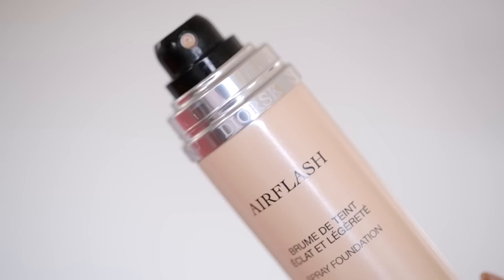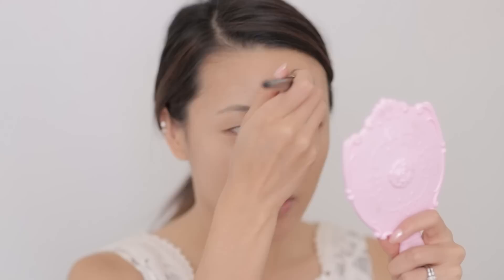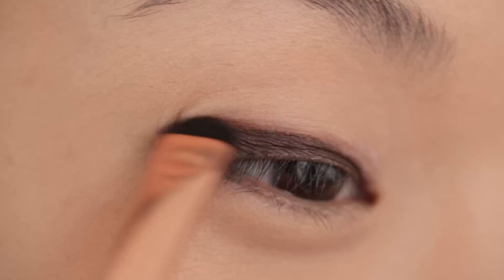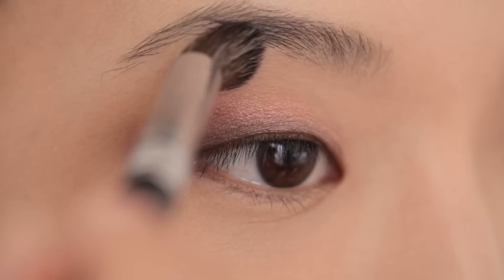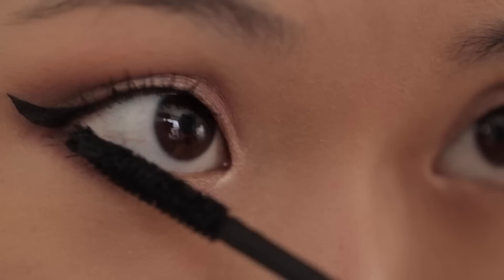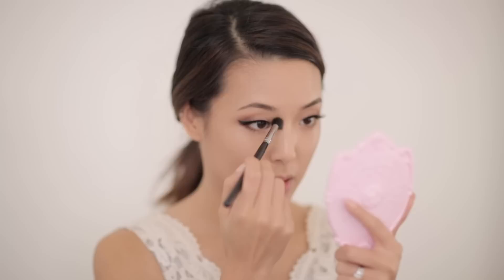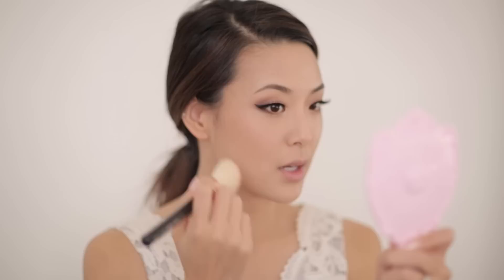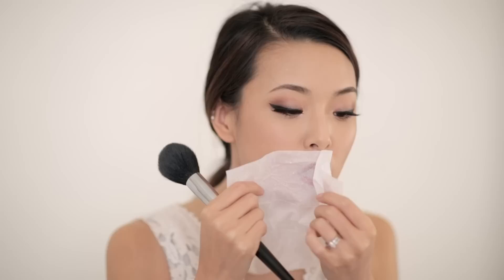GLAM BRIDAL MAKEUP feat. my sister Linda!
My sister is engaged! I'm doing her makeup so I wanted to share with you a tutorial of how to complete the vintage glam bridal look.

Make Up For Ever Pro Bronze Fusion in 20M